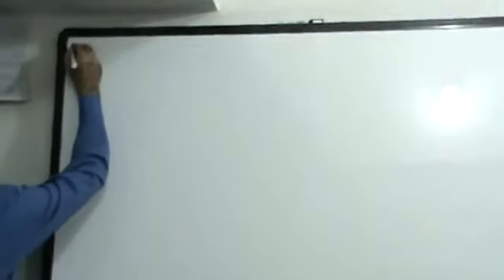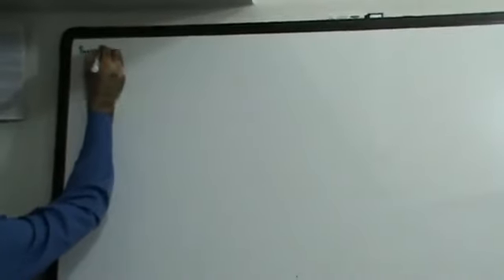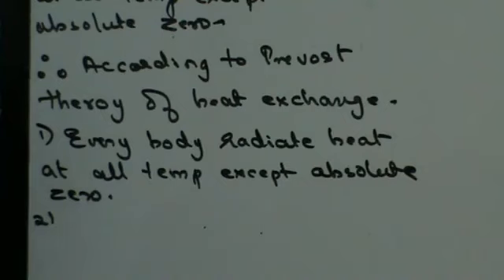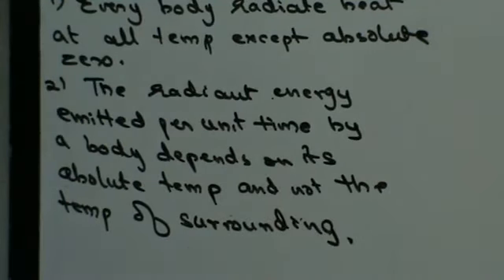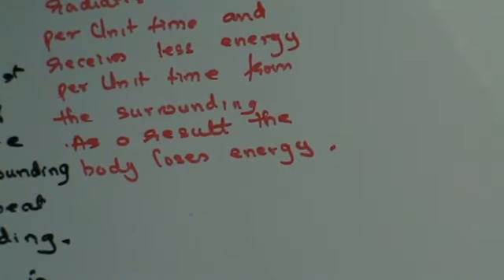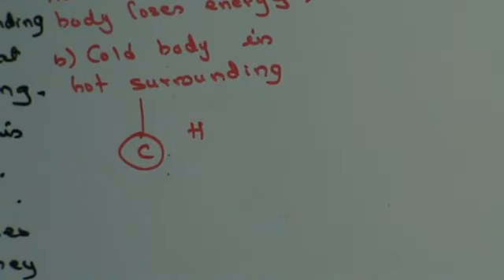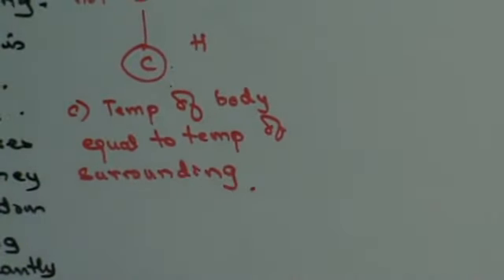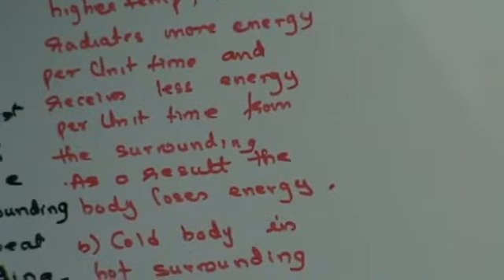12 phy radiation 3